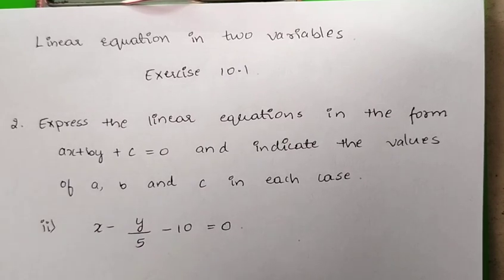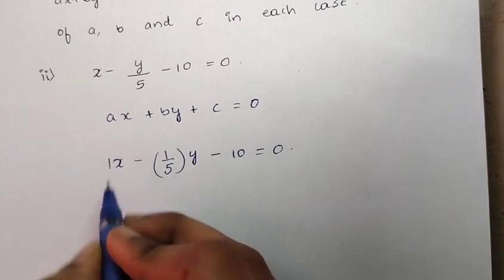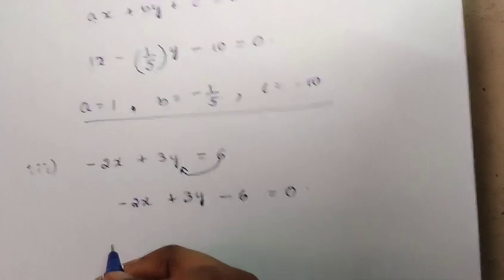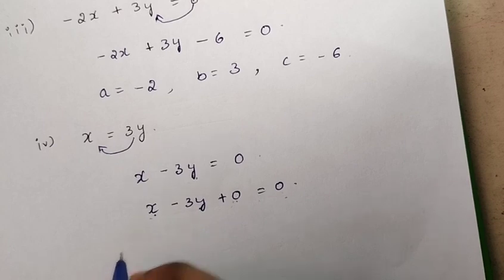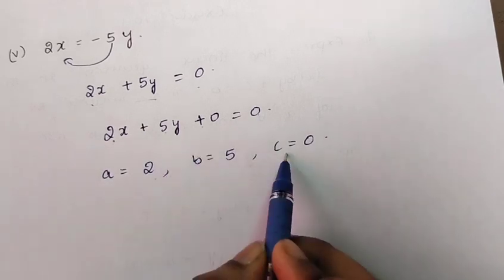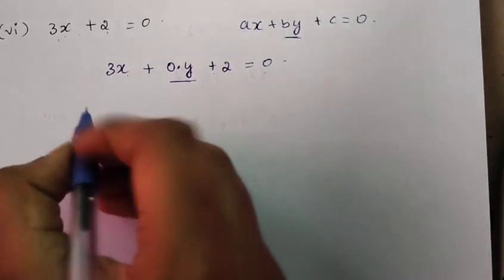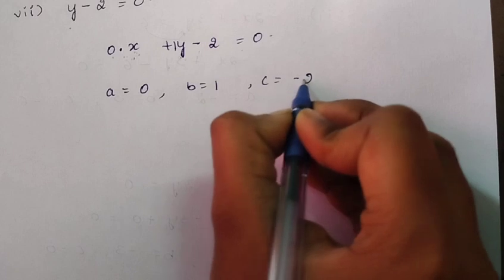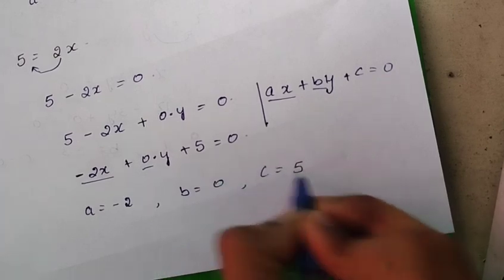Linear equation in two variablesclass# 9th, ncertexercise 10.1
exercise 10.1
part 3